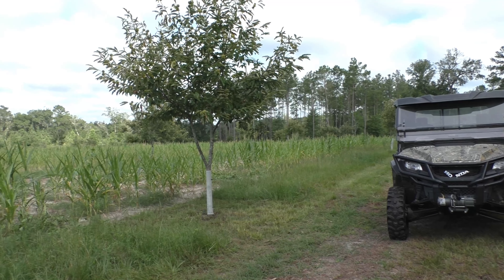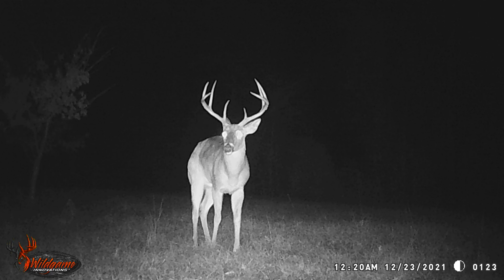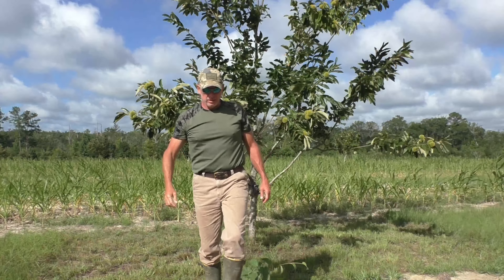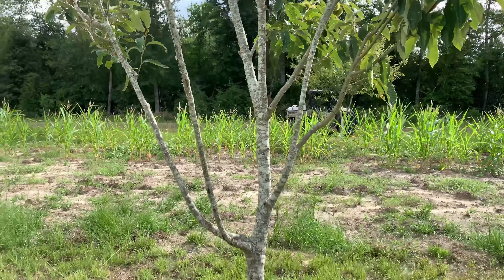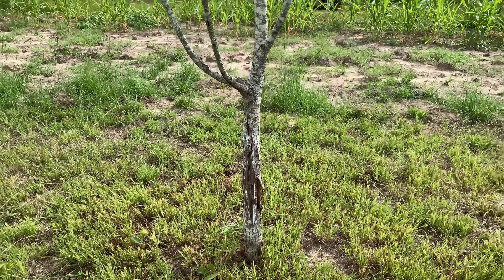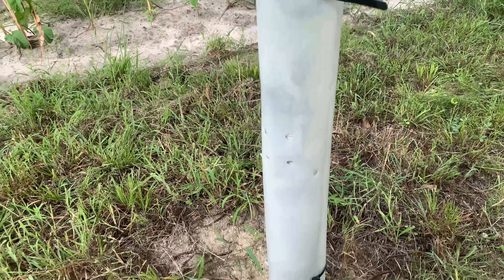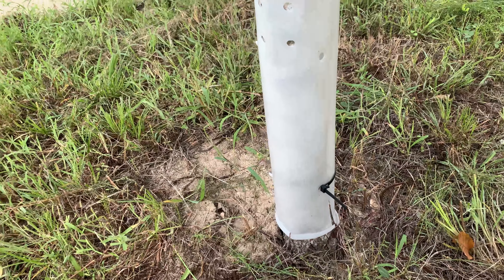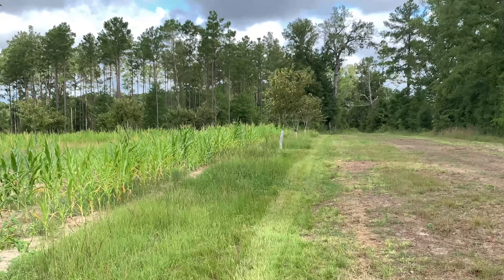Chestnut Orchard Update | Dunstan Burs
Dunston Chestnut orchard update for late July. Burs are growing nicely. Our 84 Chestnut trees (we lost 5 since the spring pruning) are approximately 7 years old and the chestnut crop is looking to be great thus year. The burs are getting larger and it will be new to us to see when they mature and drop their Chestnuts. I'm thinking late September. but we will see.

We are creating a habitat plan to improve the quality of food for our deer herd as well as Turkey and other critters.  Habitat planning is critical early in the year to get the best results throughout the year, especially deer season.  Our 180 acres in Central Georgia has much to offer, but we need more consistent and nutritious food options for our deer herd.  Our full habitat plan includes prescribed burns and cutting of our timber forest, mulching of overgrowth areas, adding food plots and these fruit tree orchards.   Our creek bottoms are loaded with oaks and the acorn crop is strong annually as well. With 30 foot rows between our Chestnut trees, we decided to plant rows of corn and sunflower in each row. This will provide food in August and September but also cover as for the deer.

Our plan includes a winter plot around the edges of the Chestnut field as well. We will also, put our Redneck blind on one side of the field.  Exciting to see what we see from that blind!

My favorite hunting partner, my dad, enjoyed getting out to camp and enjoying some hard work, good laughs, family time, and occasionally getting a deer.  When dad was no longer able to get in the woods with me, I started sharing brief videos with him. Now that dad has gone home to Heaven, I still enjoy taking the videos, but share them with YouTube and each of you.  A lot of the time when speaking into the camera, I'm thinking of talking to dad!  I hope you enjoy them!

As of the upload of this video, we are at 369 subscribers!  The Creek Rise family continues to grow. Thank you for being a part of this outdoor journey with me!

Gear I Use:
(Self Filmed Hunt)

Camera Setup:
* Panasonic HC-V770
* Muddy Camera Arm
* Joby Gorilla Pod Microphone
* PowerDeWise Lavaliere Microphone